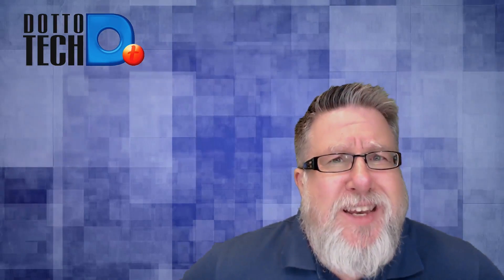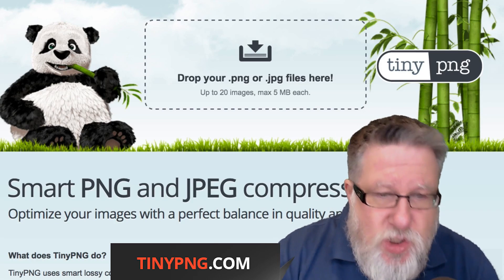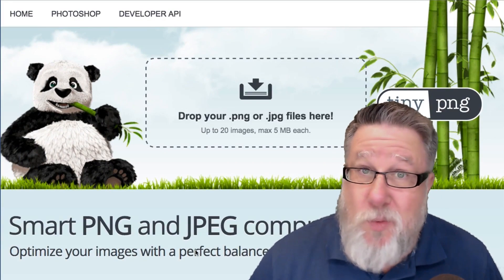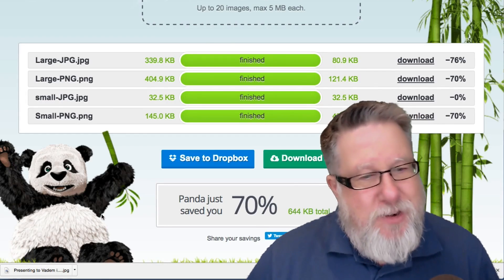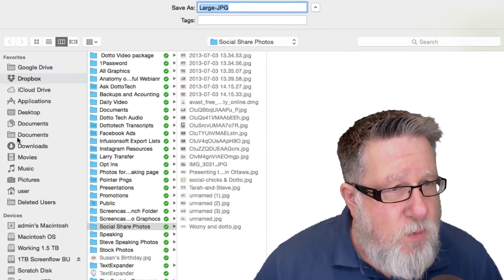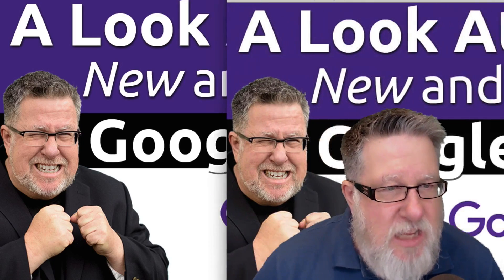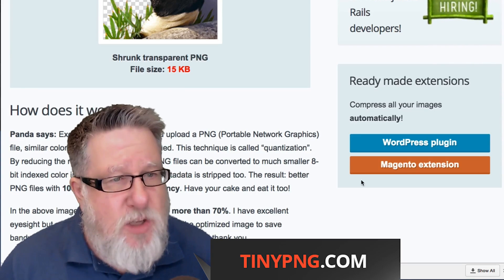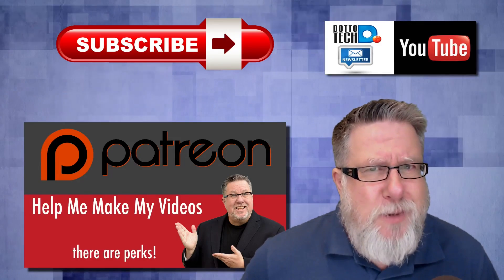TinyPNG-Making Images Smaller, And More Efficient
If you're looking for a way to improve the user experience on your site TinyPNG is a free service that allows you to compress the images on your site which helps it load more efficiently. YOu can compress any type of image or graphic. It saves a ton of space and will reduce the strain on your site. Check out the video as we discuss how to use TinyPNG.